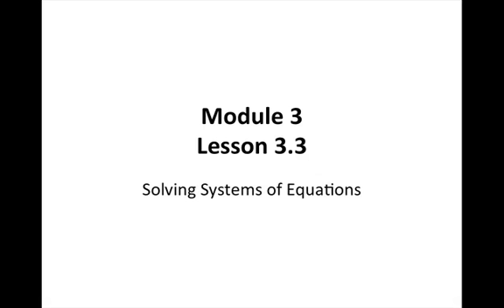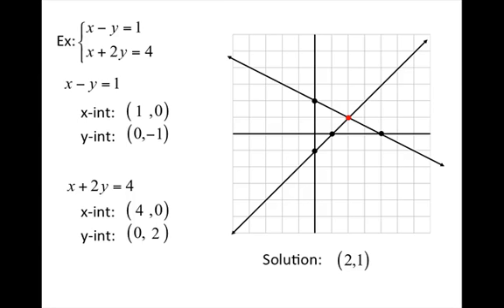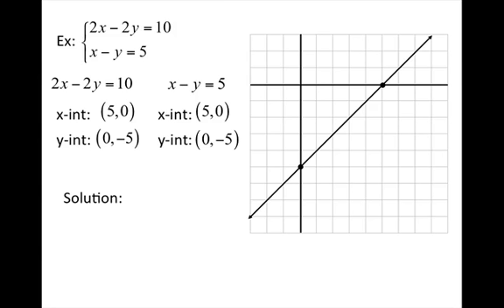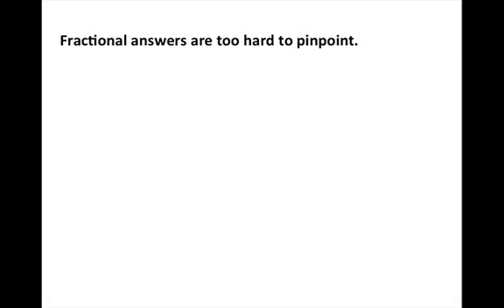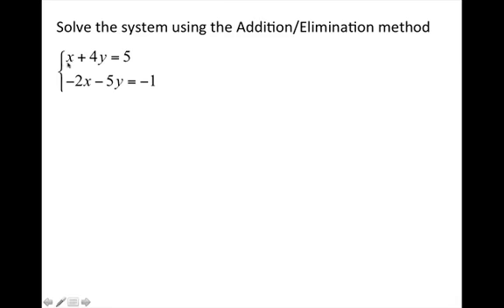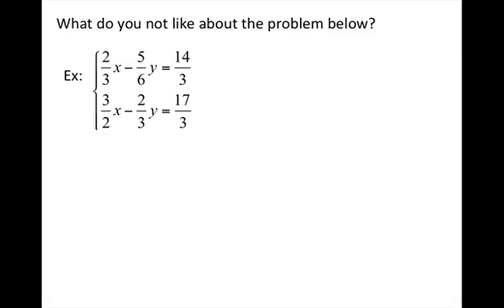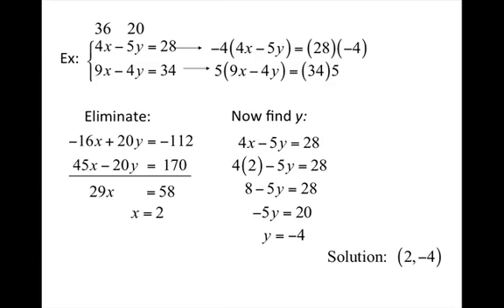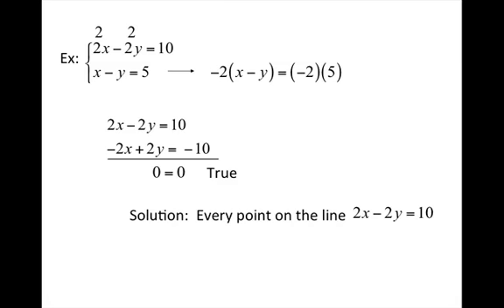Lesson 3 3